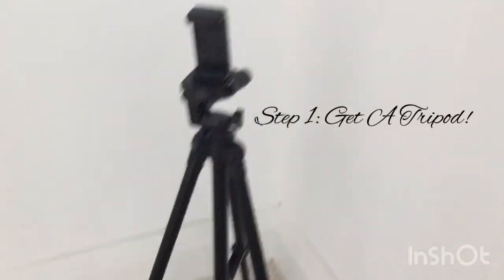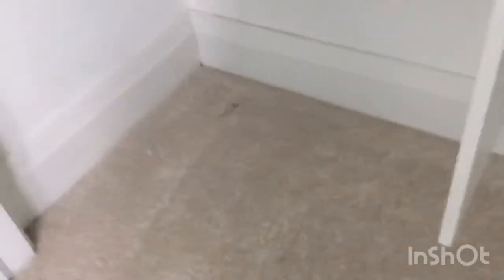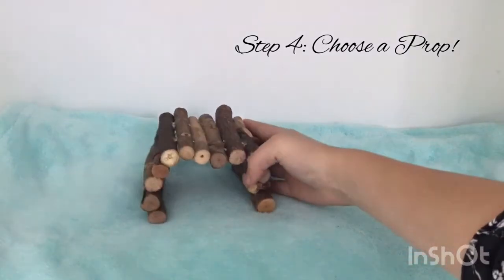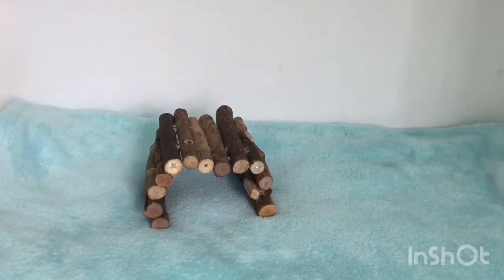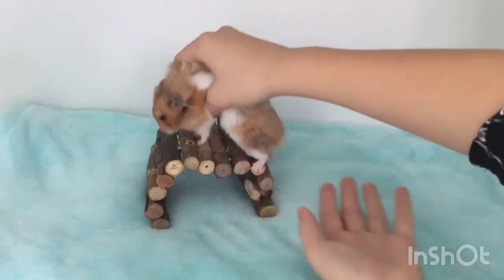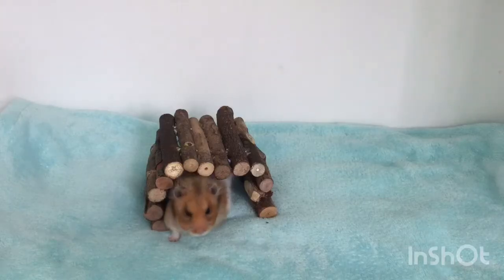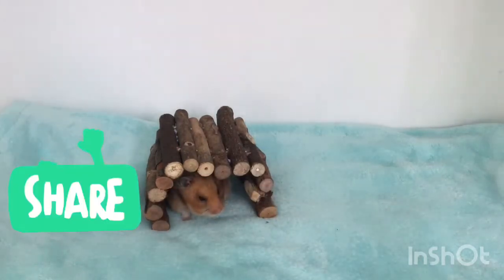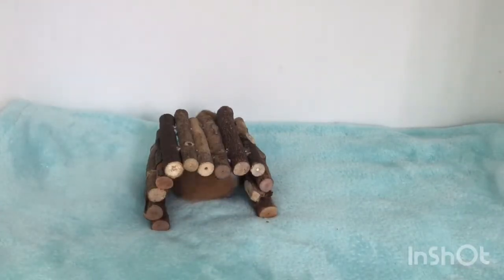How To Have A Successful Photo Shoot With Your Hamster!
In this video I will be showing you guys how I get good pictures of my hamster! I will show you my techniques on how to get an awesome picture of your hamster!

Picture Editor: PicCollage